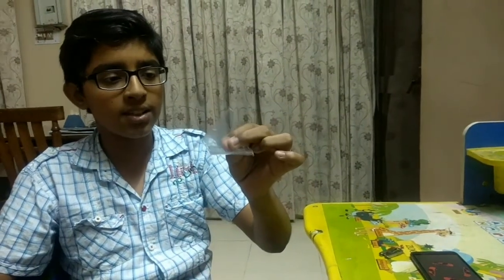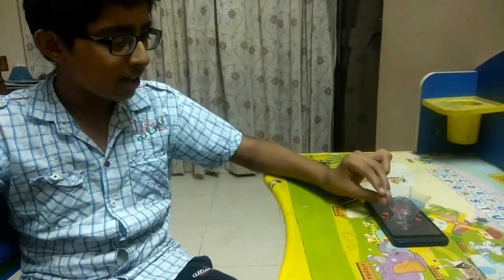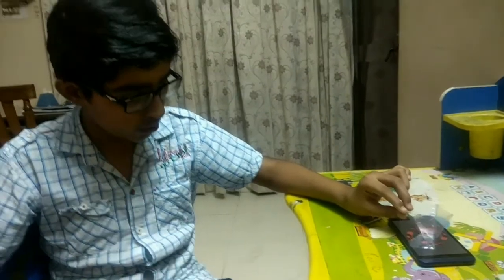3D hologram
tis is awsome